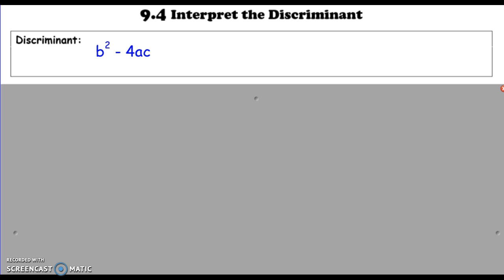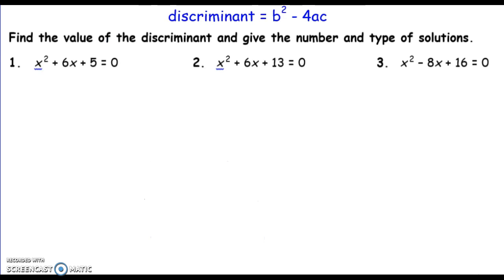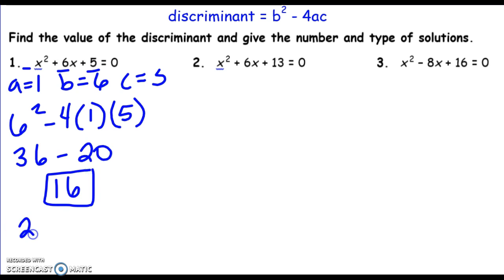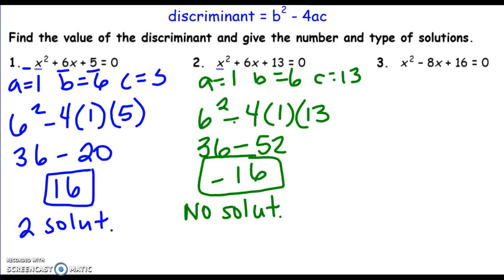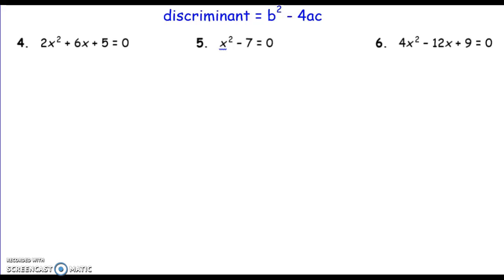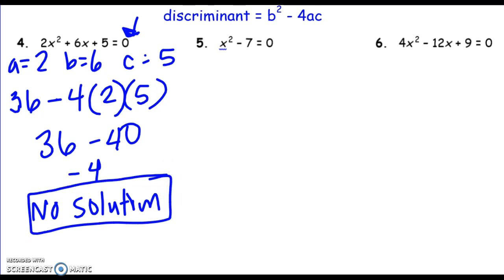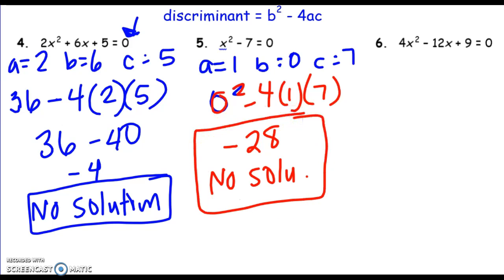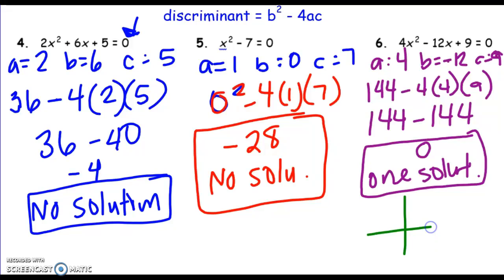9.4 Interpert the Discriminant